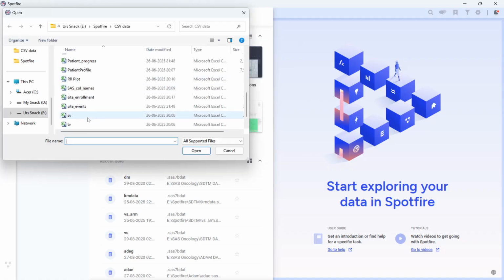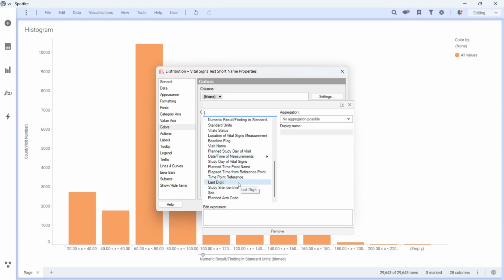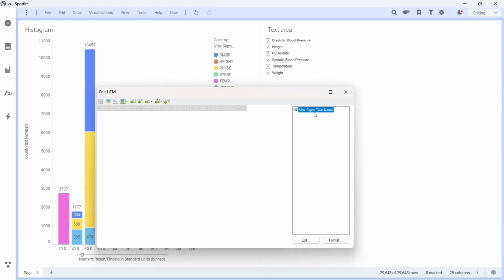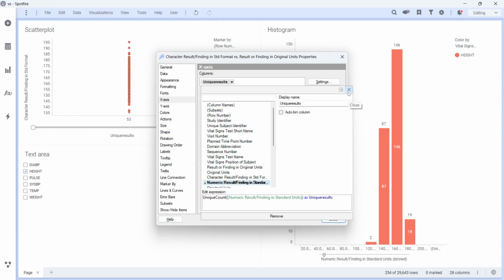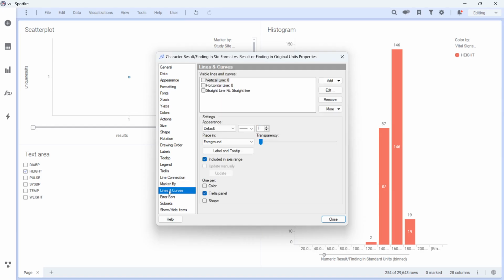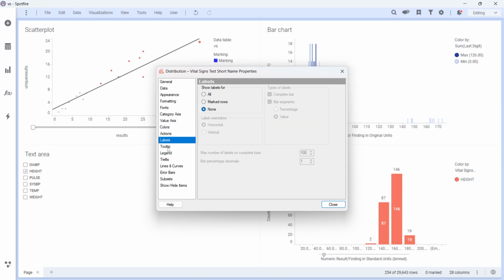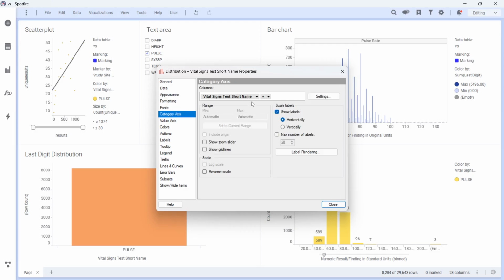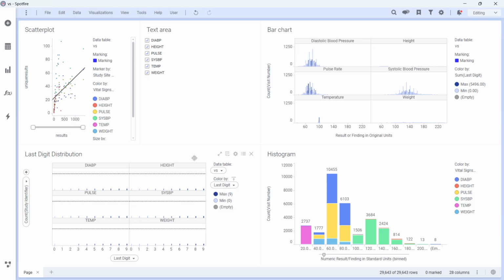VS Quality Charts